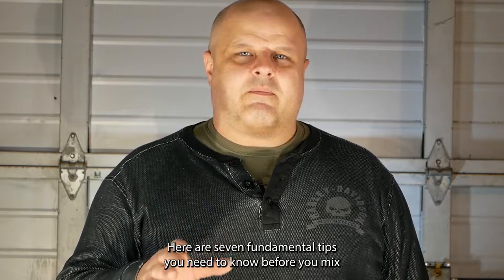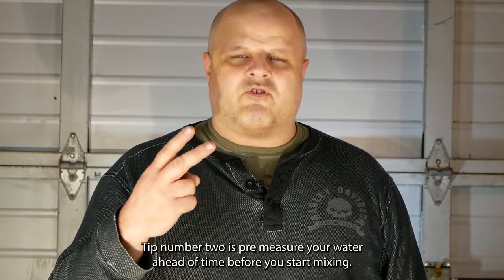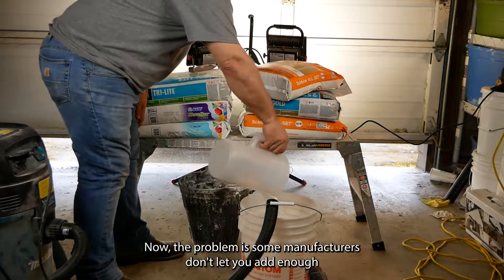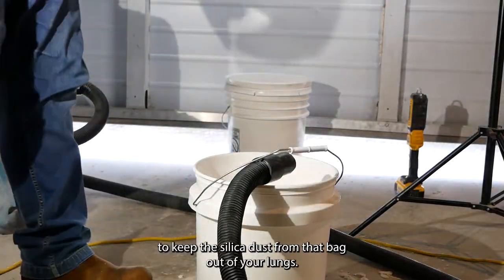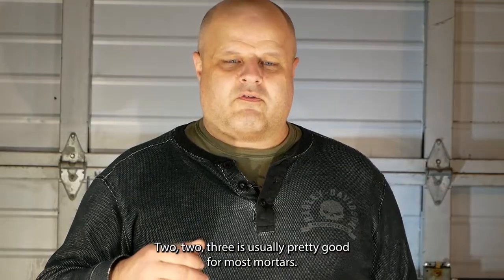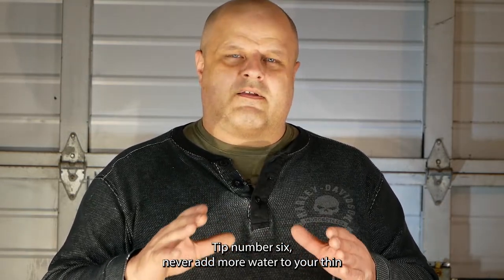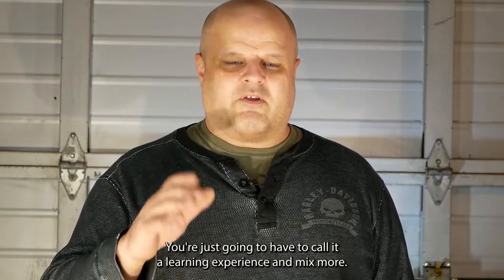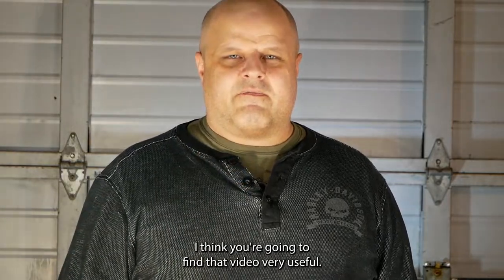Mixing Thinset Mortar: 7 Fundamental Steps for Successful Tile Setting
These are 7 basic steps that are essential for mixing thinset mortar properly for tile installation.

From how to store your materials to the best mixing paddle design.